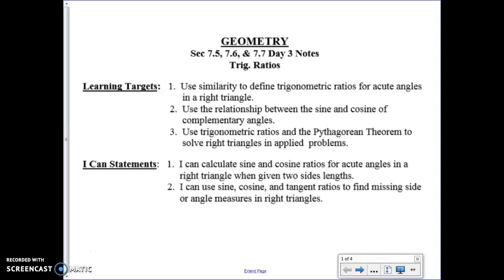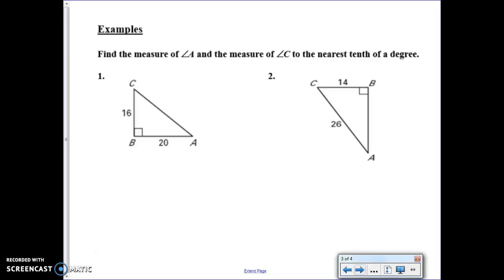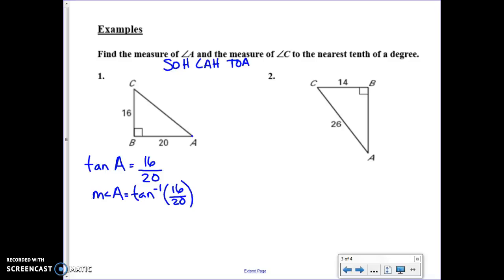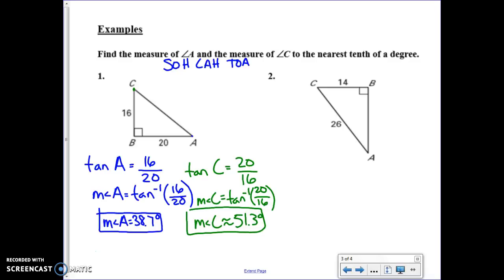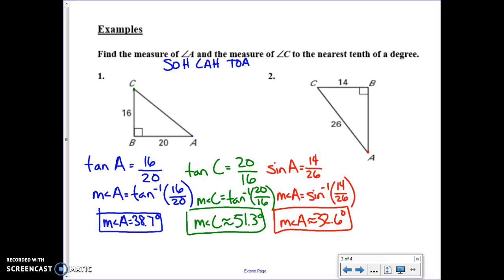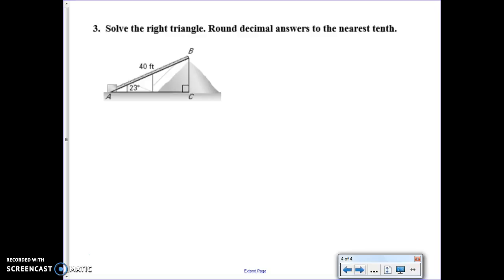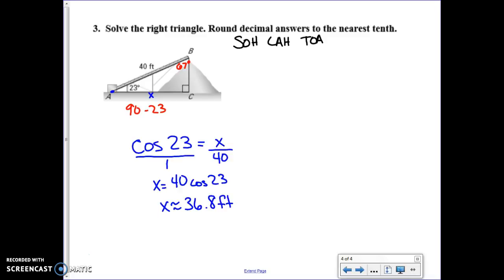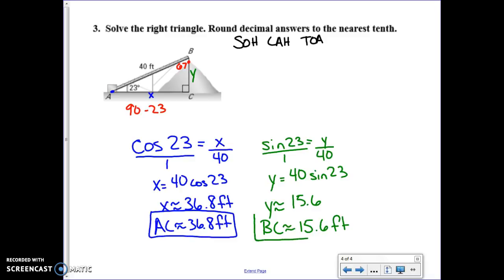7.5-7.7 Day 3 Trig Ratios